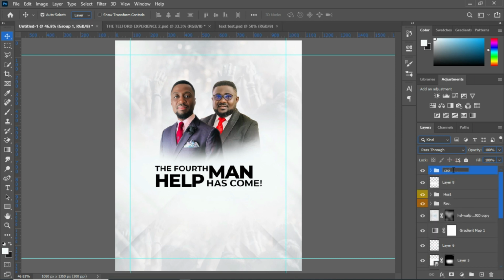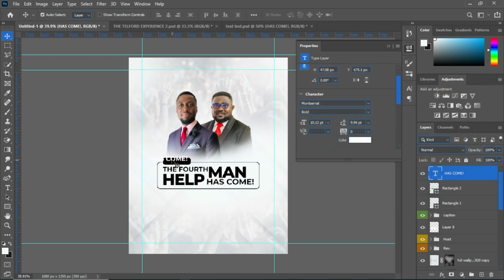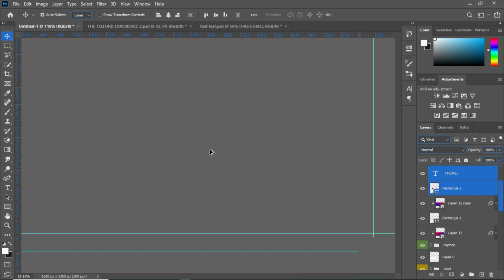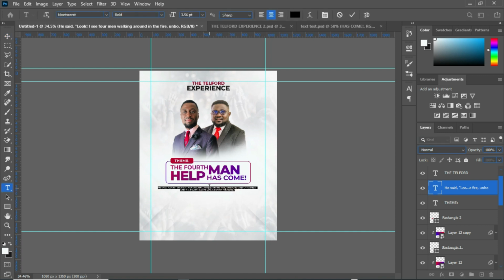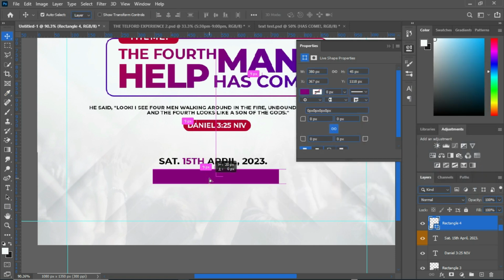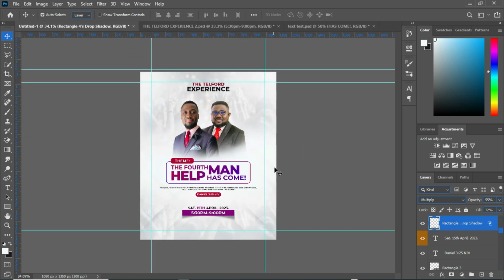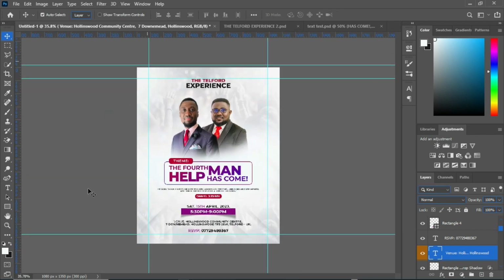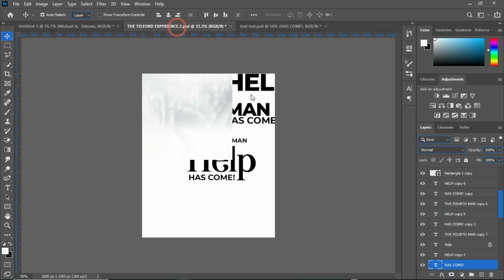Church S01 epi 5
Hello, Welcome back to Graphics Engineering Channel.

This will be he beginning of our Church Flyer Design Series for 2023!

If you aare interested in learning design, make use of the links below while it is still free!